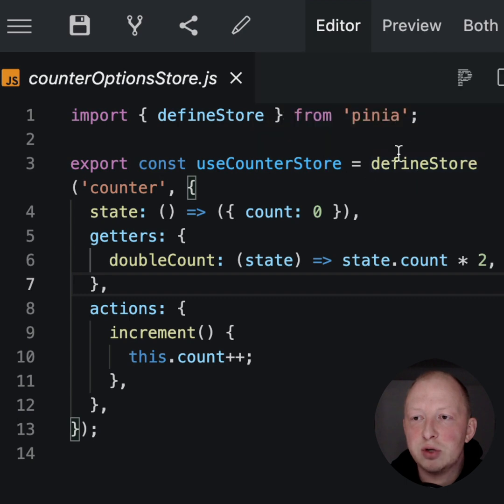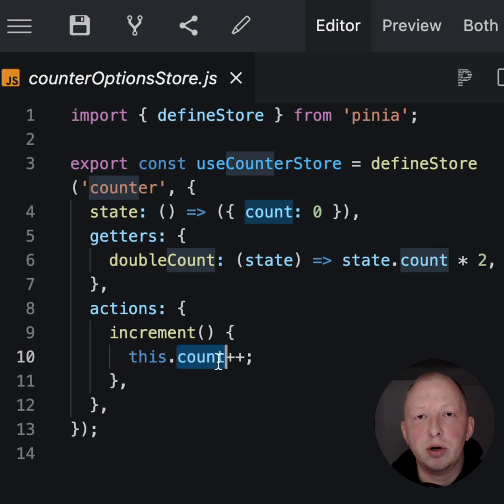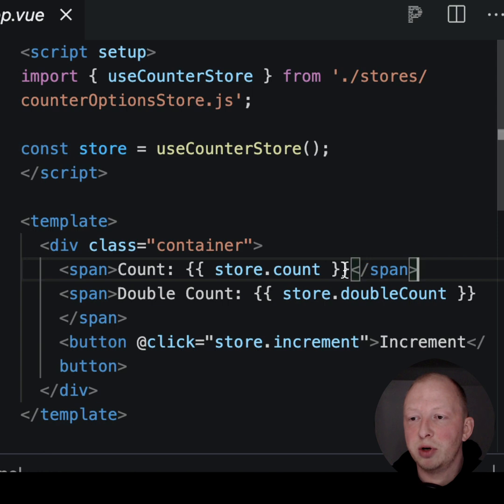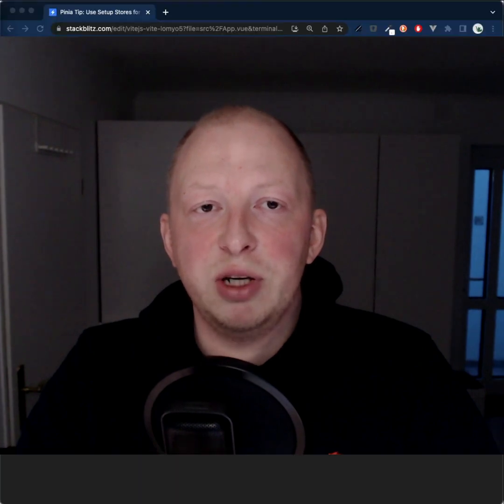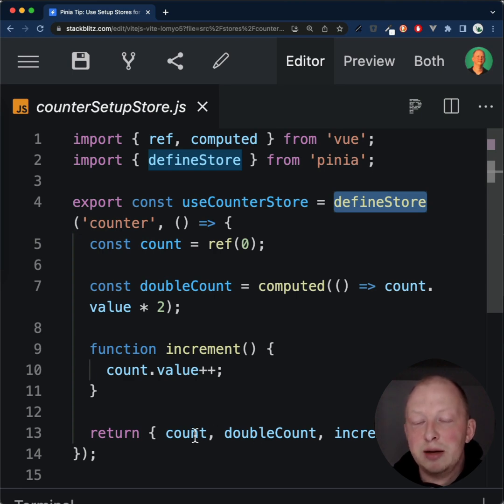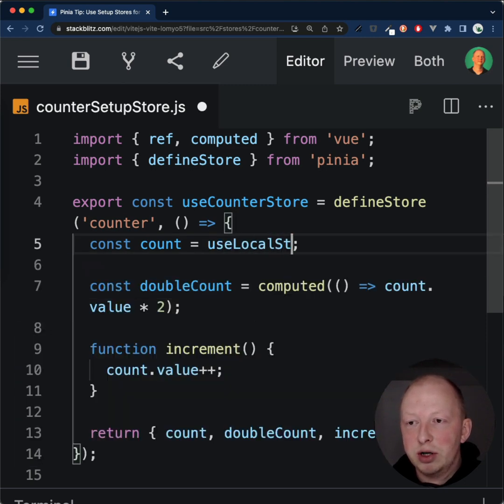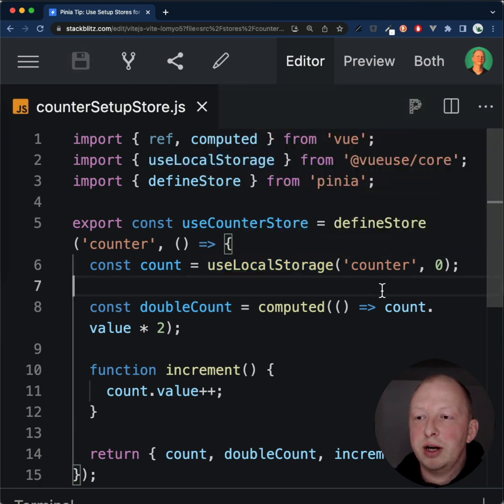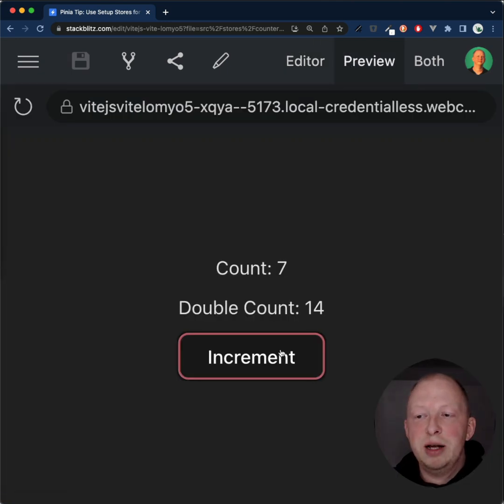Pinia Tip: Use Setup Stores for More Flexibility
Besides Option Stores you can also use Setup Stores to define stores in Pinia. They bring more flexibility as you can create watchers within a store and freely use any composable.